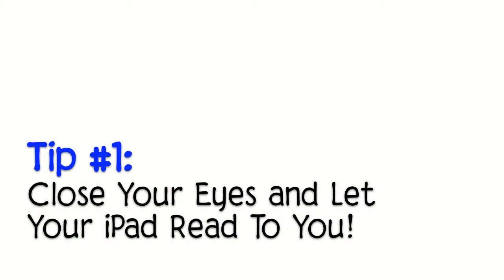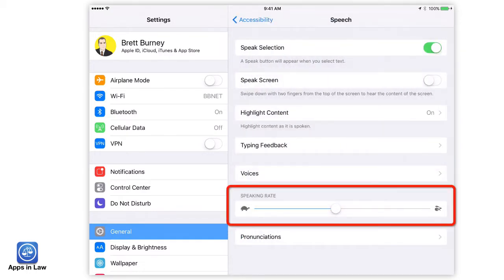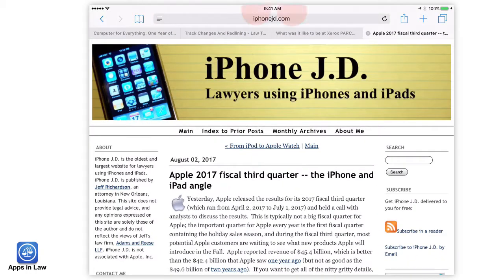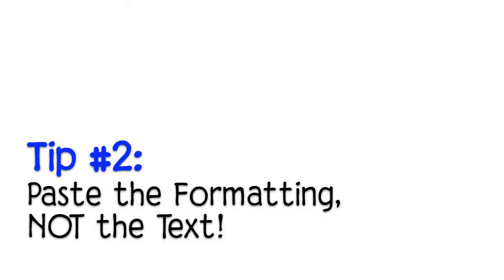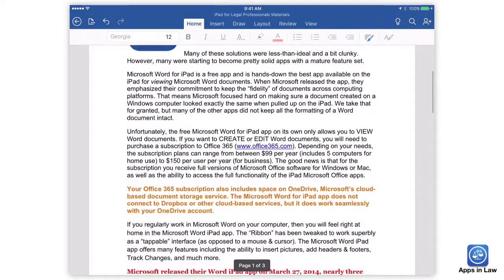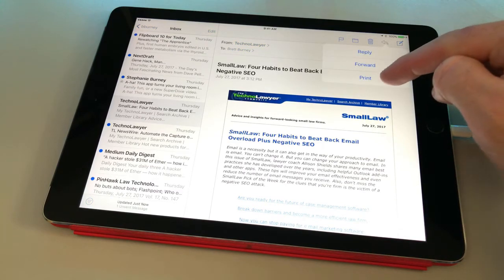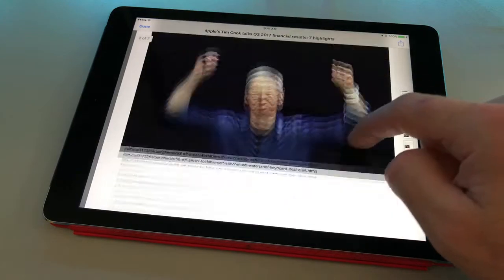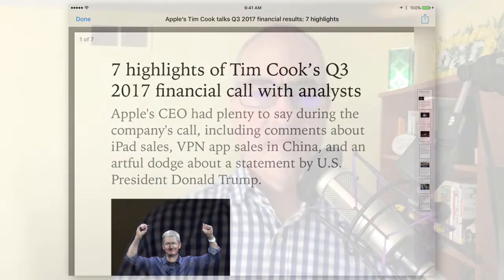Apps in Law: 3 Amazingly Useful iPad Tips for Lawyers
Here are 3 amazingly useful iPad tips for lawyers. I call these "practical productivity tips" because they will be so helpful in how you incorporate the iPad into your practice every day.

And if you like these 3 tips, then absolutely consider signing for my new course "iPractice on an iPad" - all the information can be found

to get notified of new app reviews!